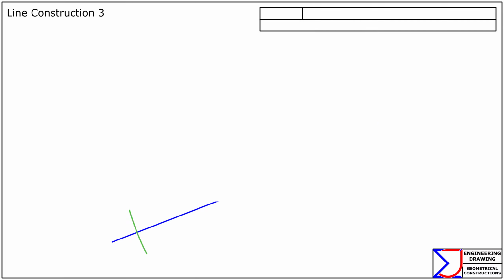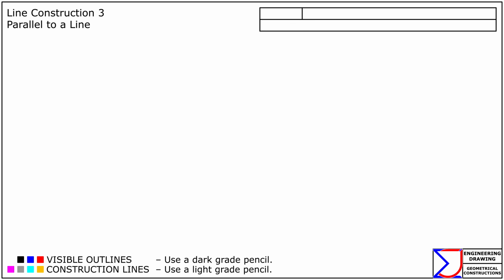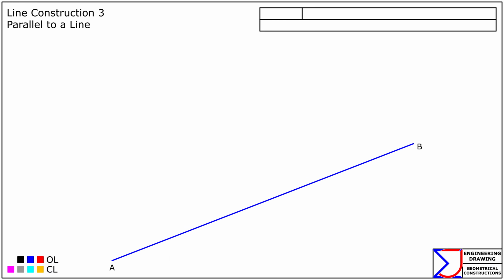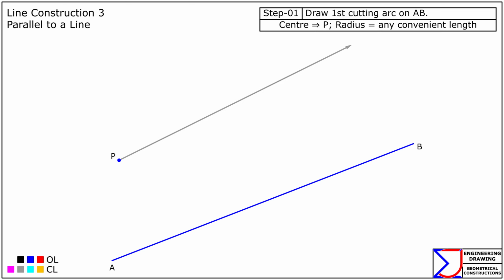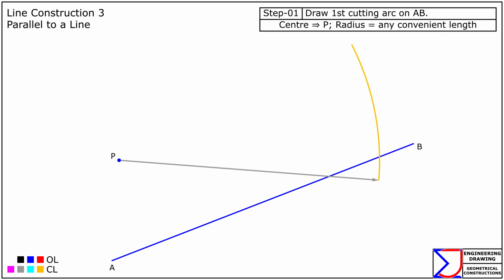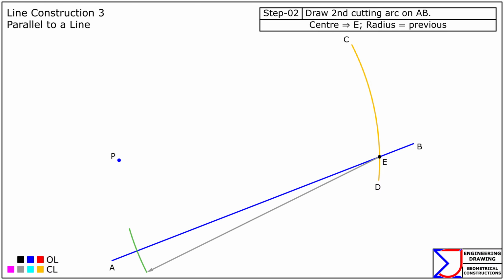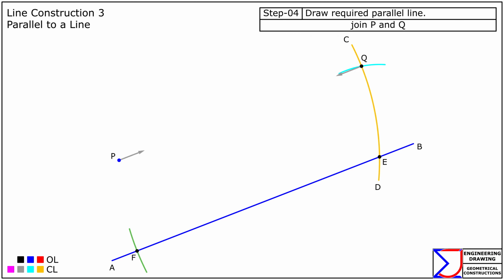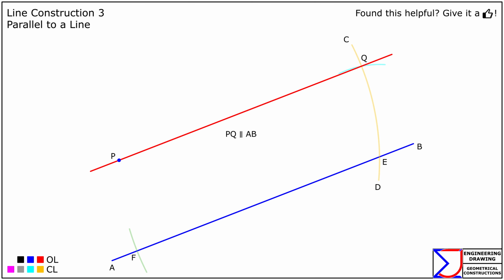How to draw a parallel line to a line | Geometric Drawing | Engineering Drawing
In this animated guide, you’ll learn how to construct a line parallel to a given line through a specific point using compass arcs.

This geometric method ensures perfect parallel alignment — a key requirement in design, projection, and CAD-based drafting.

Clear visuals and concise steps make this method easy to understand and apply in your own drawings.

We’ve covered this as part of "Module 01. Geometrical Constructions: Lines" in our series “Mastering Engineering Drawing: Foundation to Expertise”. Watch the full module here: